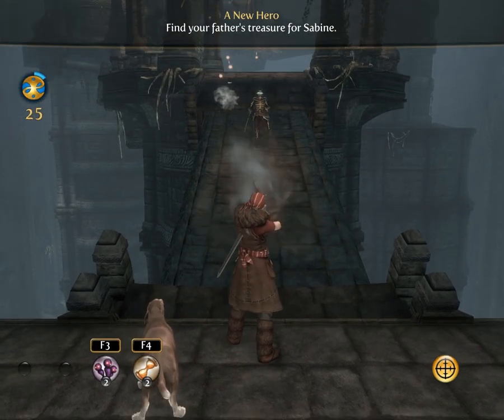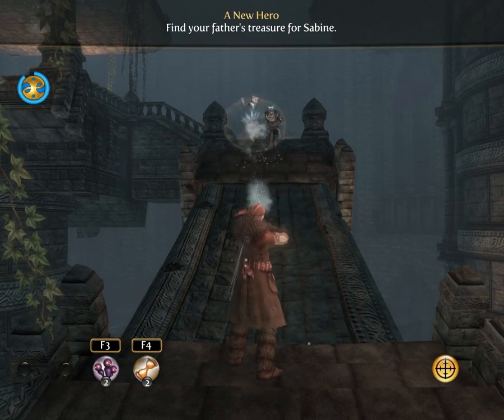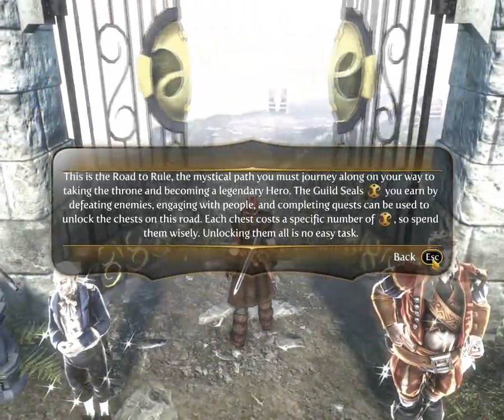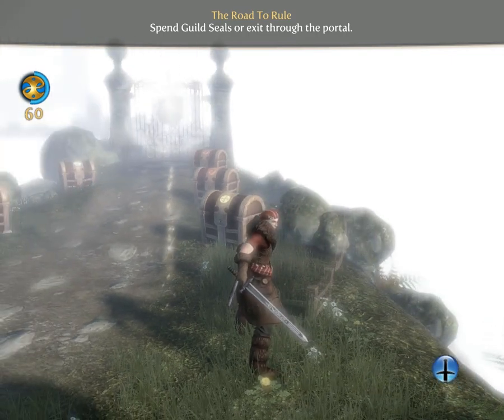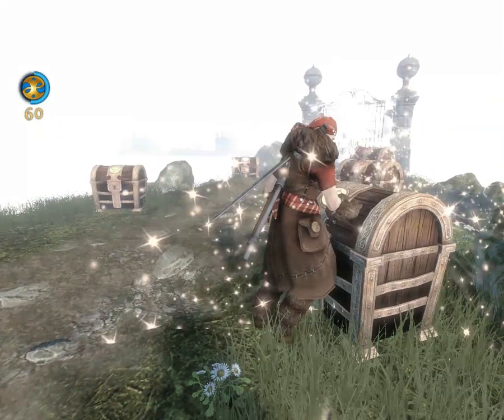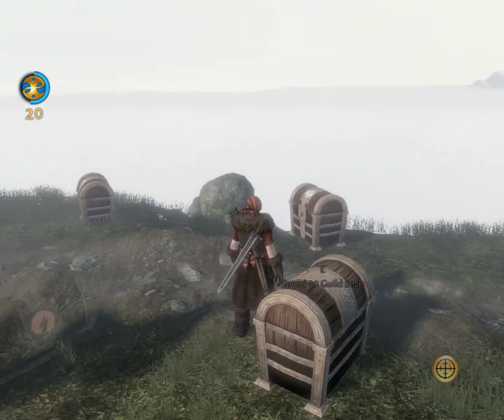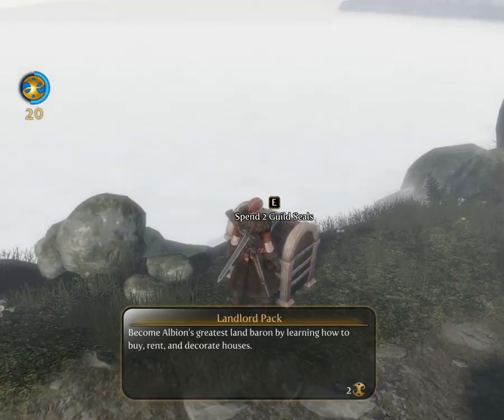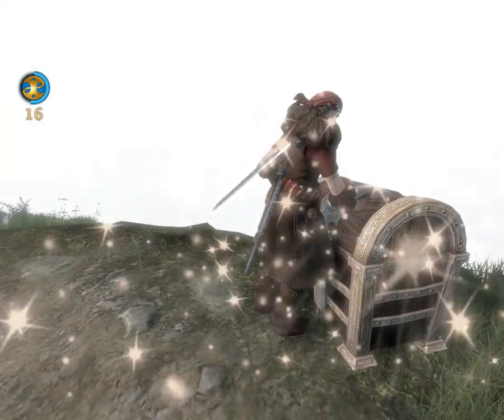Let's Play - Fable 3 Music Box of Death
Solhex on his journey throughout Albion. The rare artifact is obtained!!! time to earn some money and maybe even get our own pad!!!